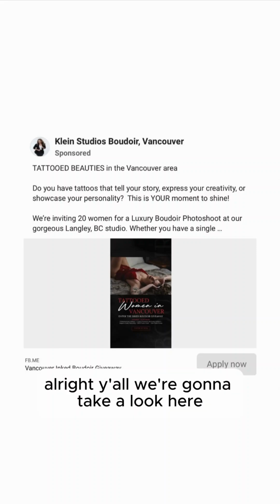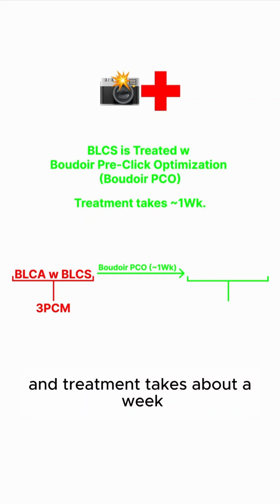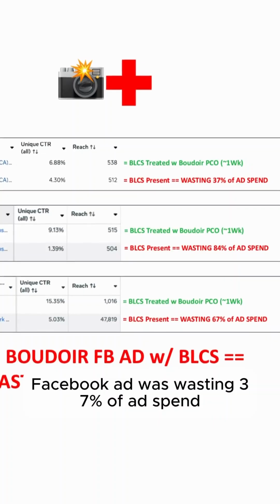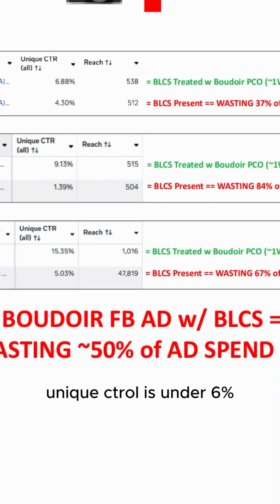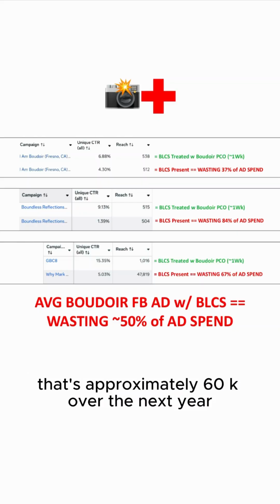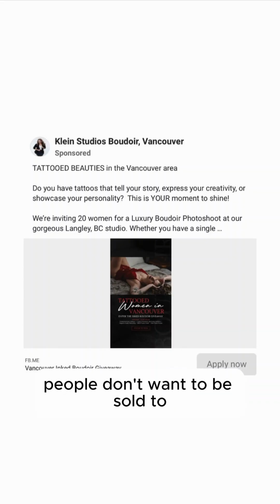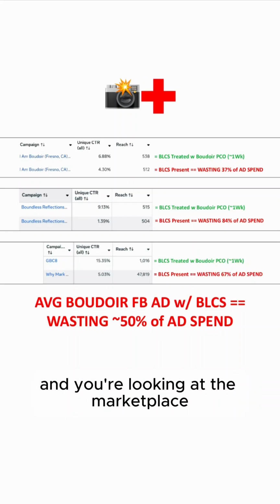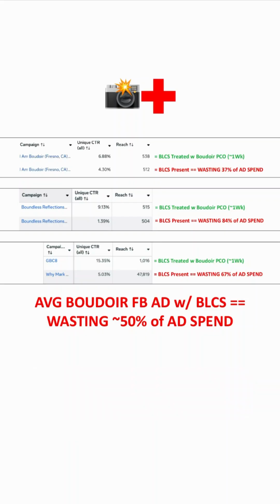What Happens When A Boudoir Facebook Ad Looks Too Polished